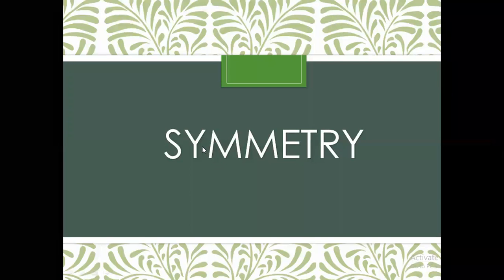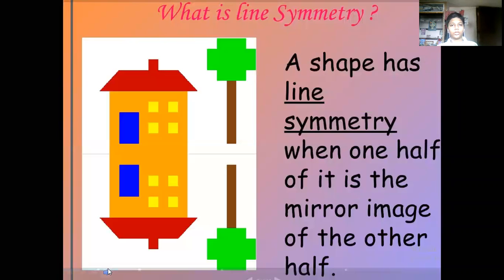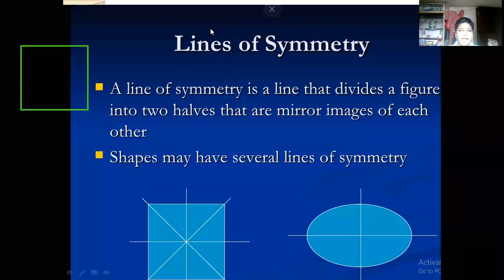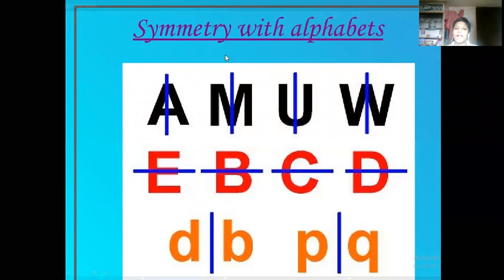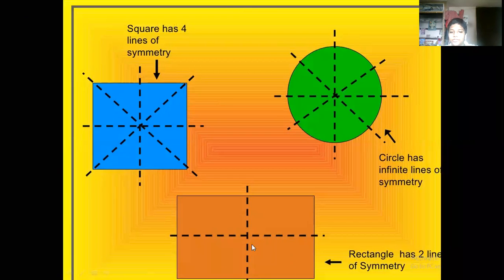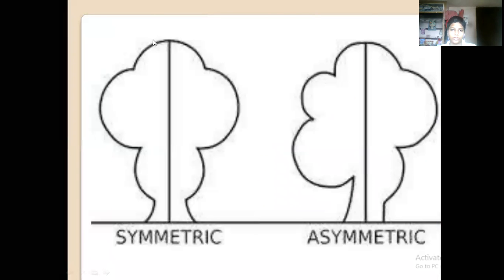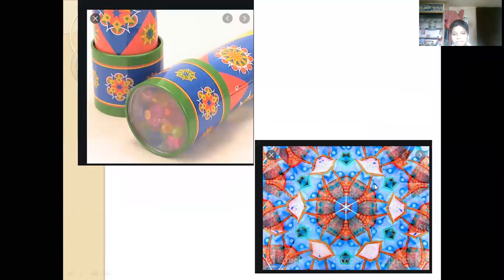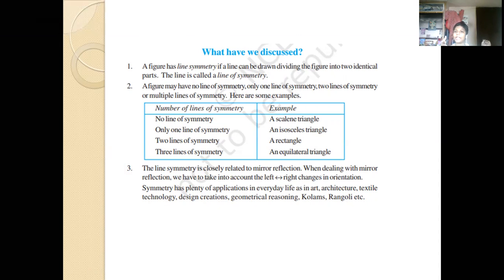Class 6 Math Chapter 13 Symmetry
# Topic : Line of symmetry, Reflection, Mirror Image
# Bhuvan Chebrolu